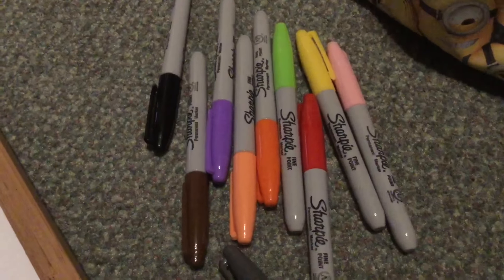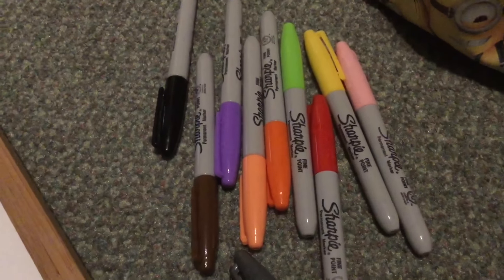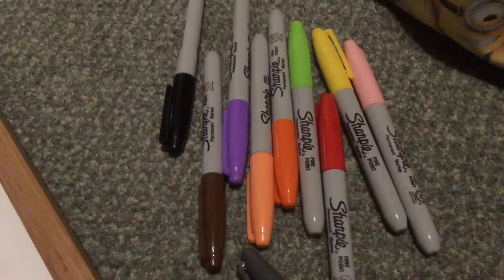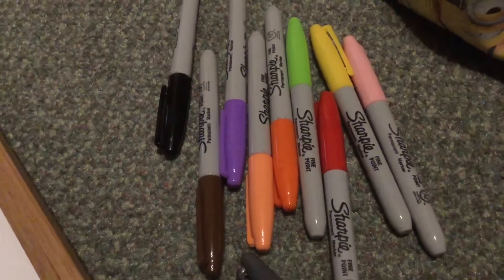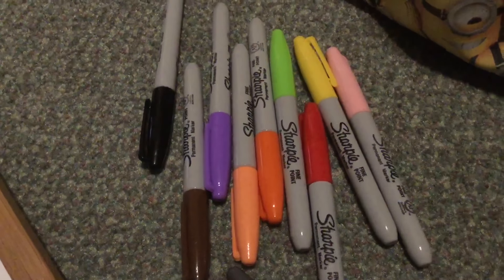Drawing Mabel Pines From Gravity Falls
Here’s my drawing of Mabel pines from the Disney XD Show Gravity Falls